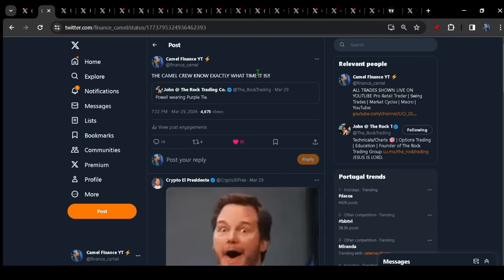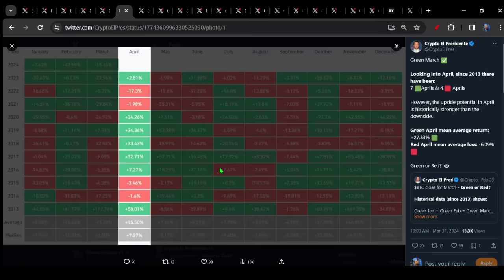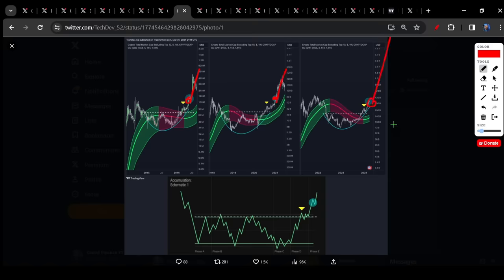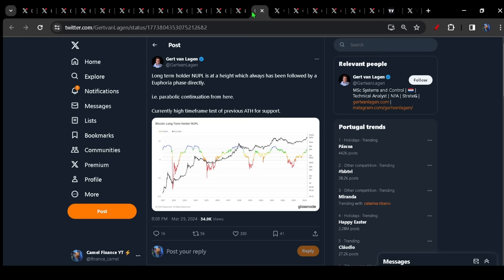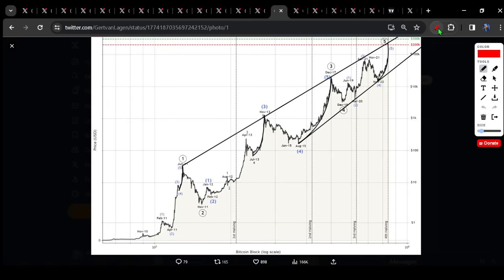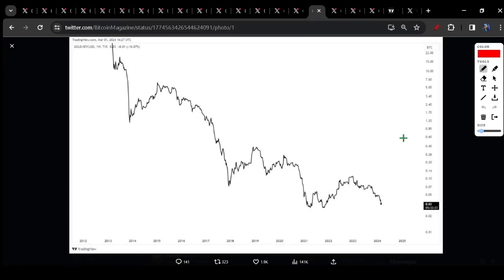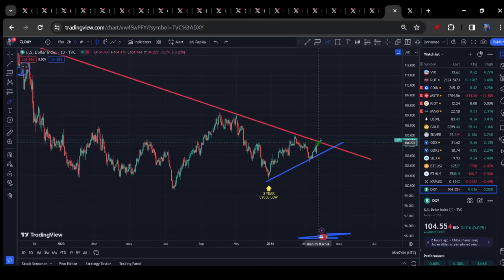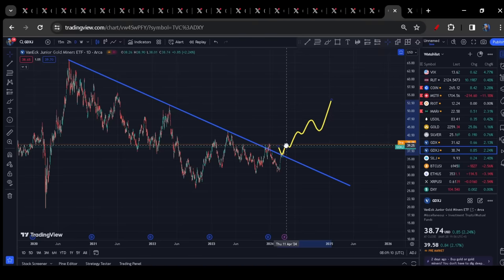The Everything Rally Continues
Purple tie sets up a rally this week
Bitcoin highest monthly close
Gold breaking out
TA & Live Trades

Bitcoin
Eth
Gold
Silver
SPX
Oil
DXY
MATIC